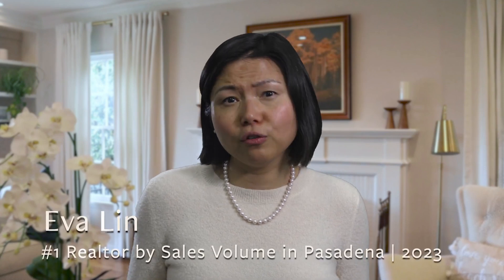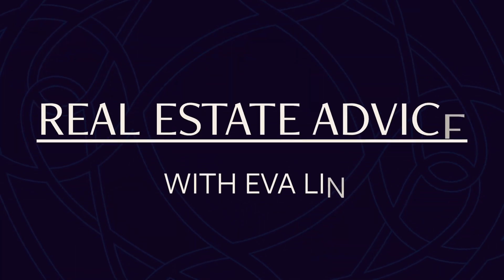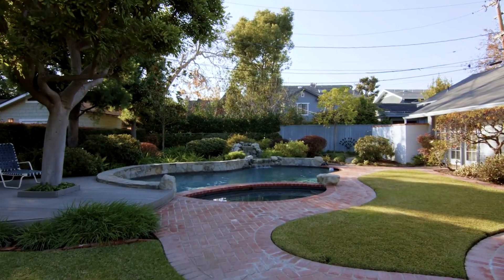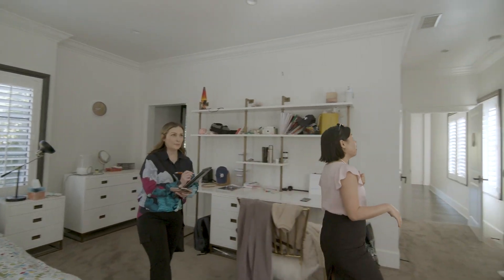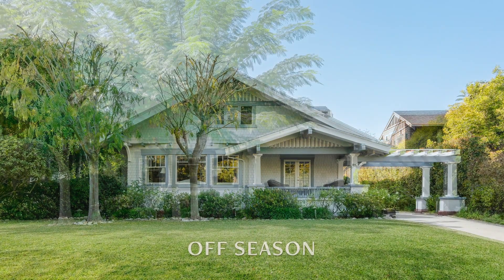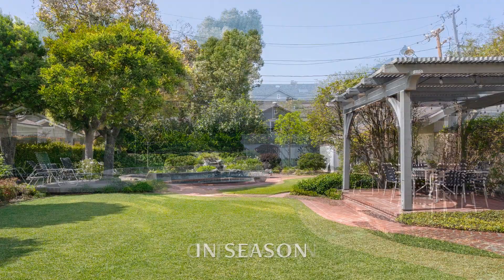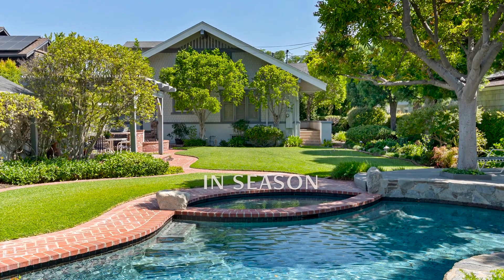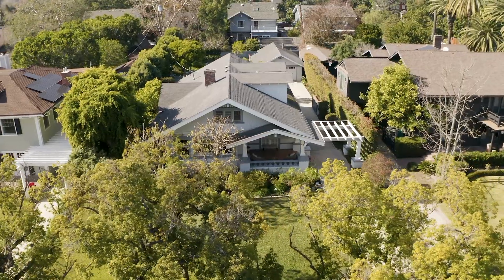Important Home Selling Advice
Selling your home soon? 😮
Wondering when to take photos?? 📸
Eva Lin explains with a FREE OFFER!!! 🙌